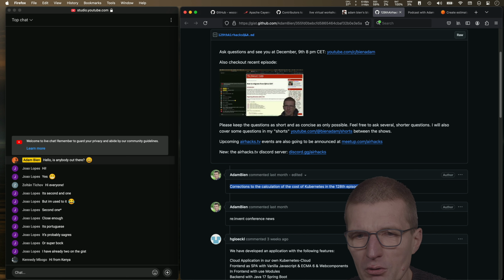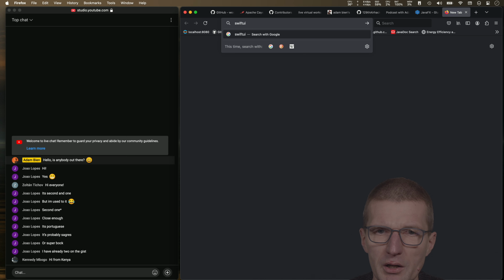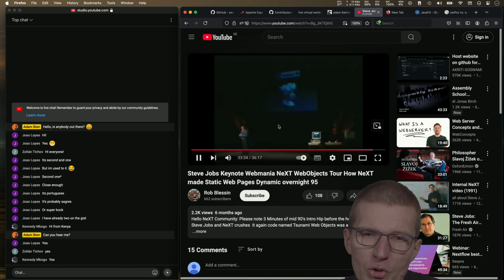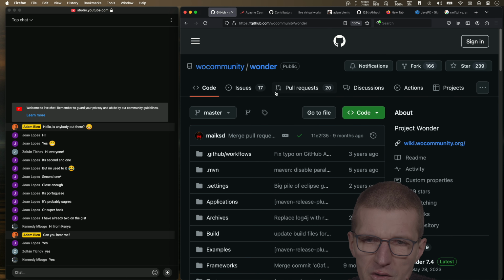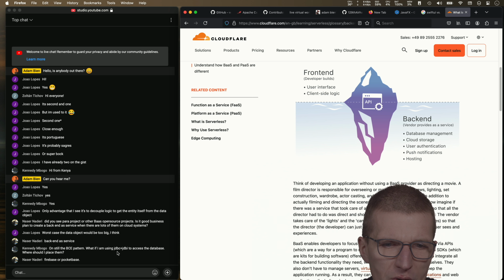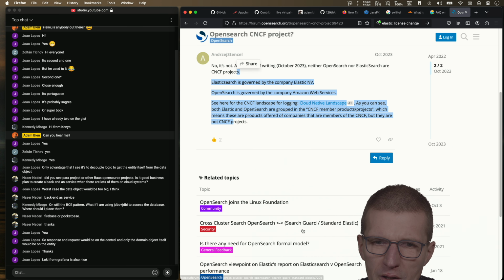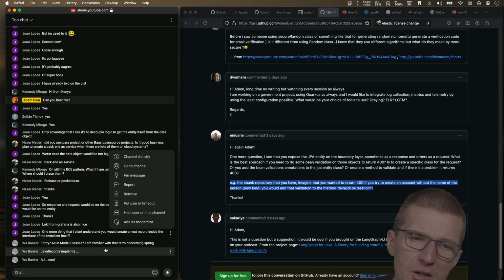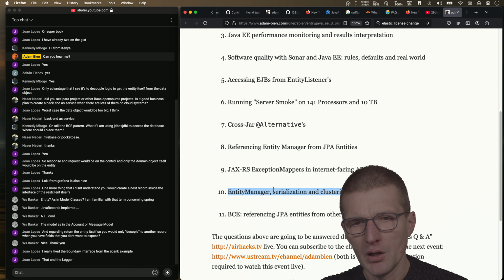129th airhacks.tv: Steve Jobs and Enterprise, k8s costs, Java LLM, BCE, LangGraph4J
This episode of airhacks.tv covers:

Kubernetes true costs including VPC and network components, Mobile development options with pros and cons, Java's capabilities for local LLM inference, Historical influence of Steve Jobs on Java enterprise development, Repository pattern critique and alternatives, Elastic vs OpenSearch considerations, Approaches to entity validation and error handling, Reflections on Java development practices over time

Any questions left? See you at the